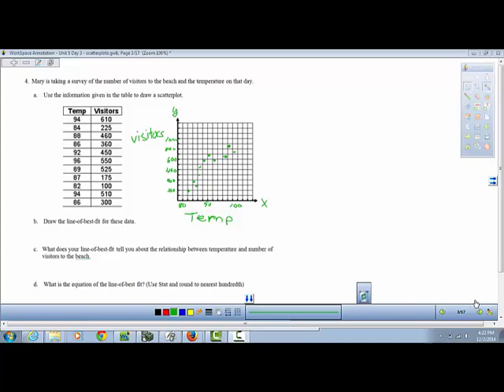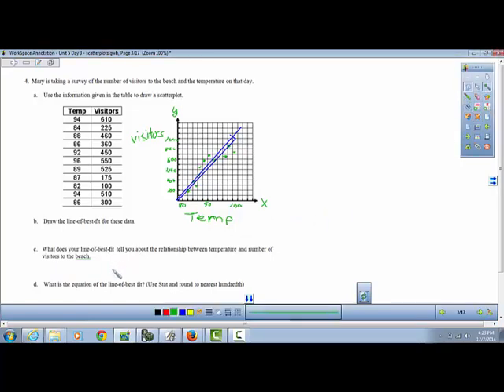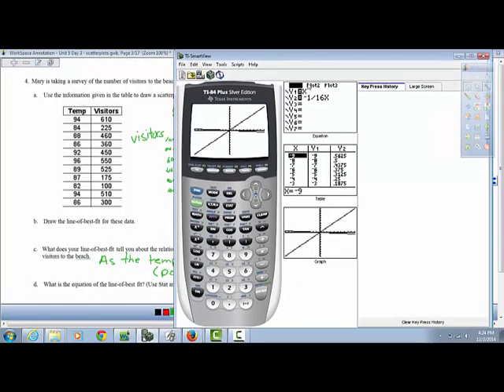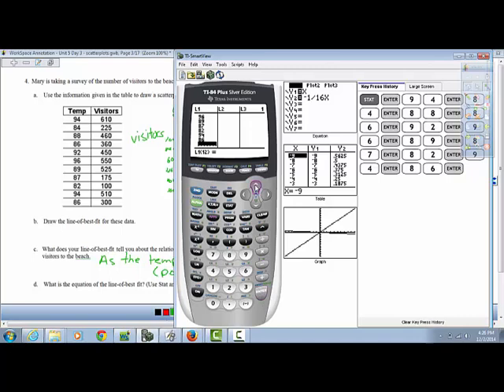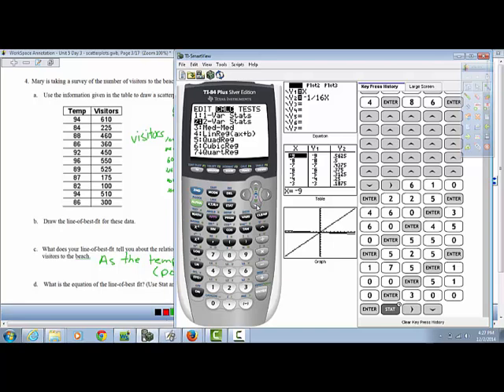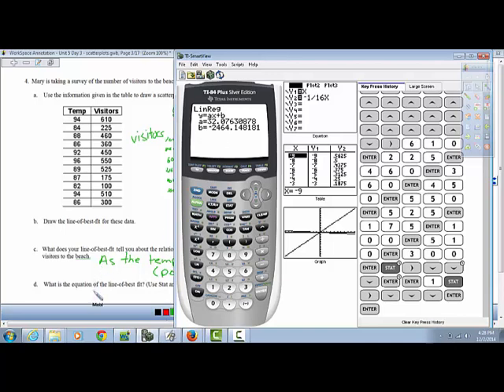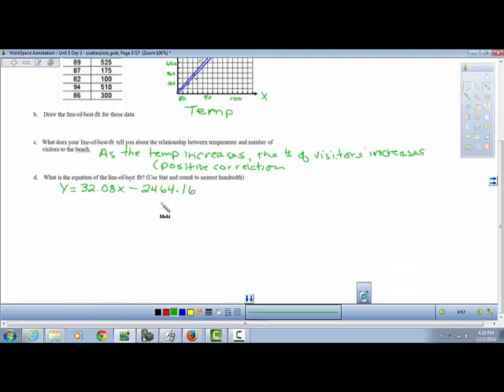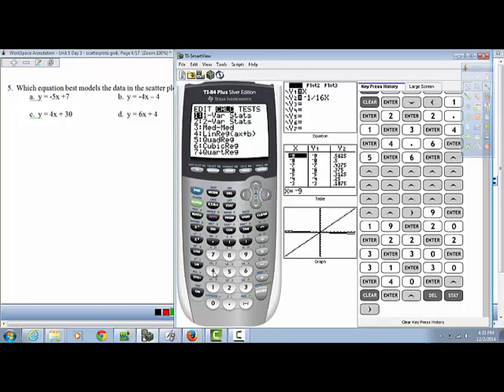Scatter plots part 2